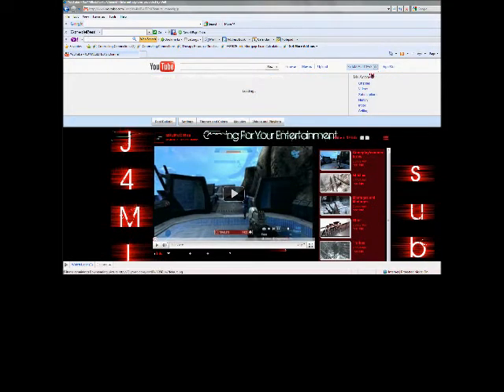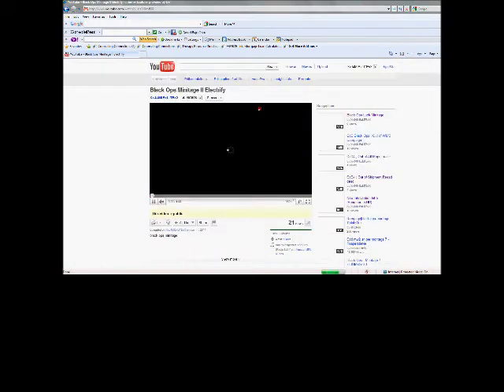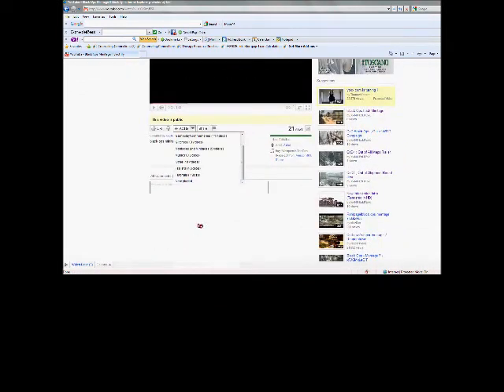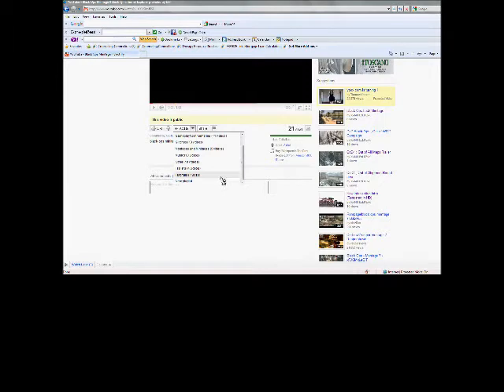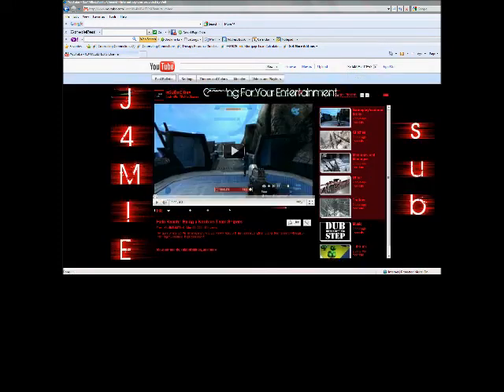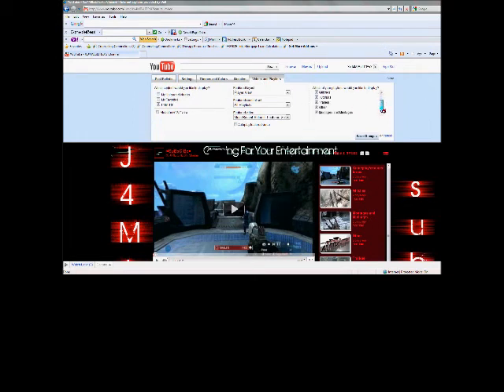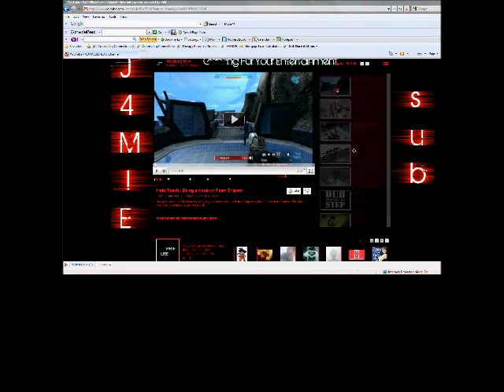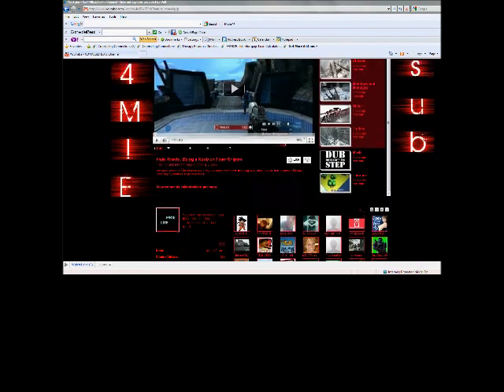How to make playlists on your youtube channel